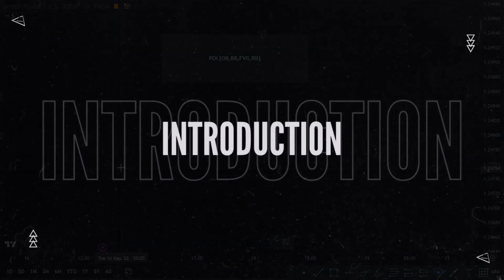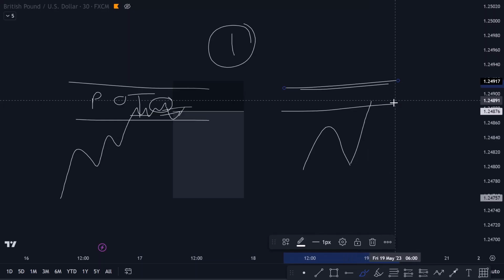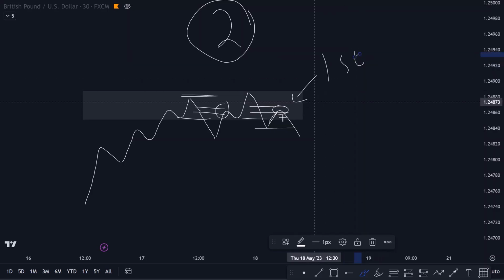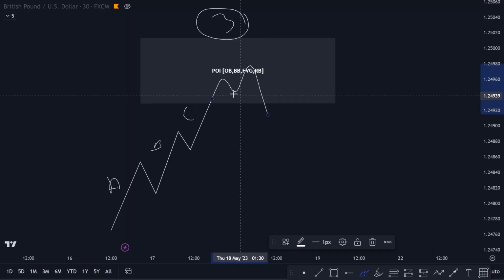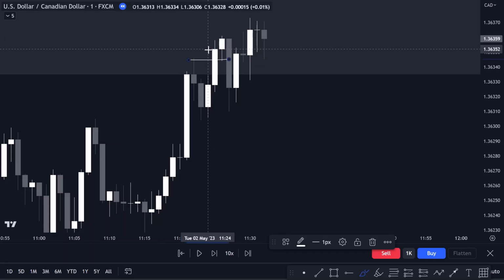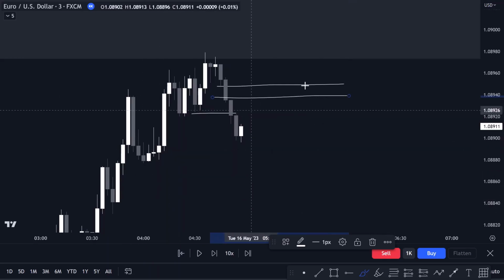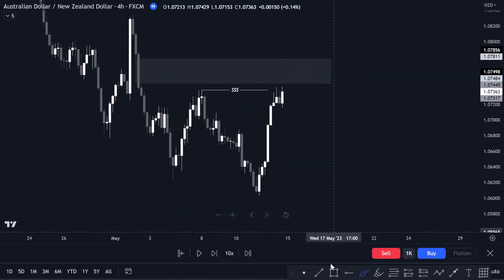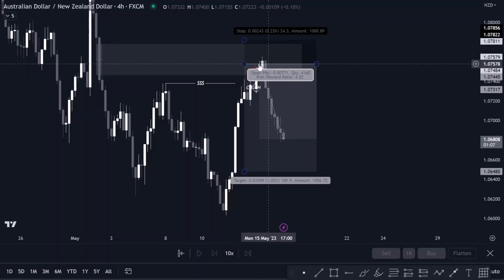Avoid Getting Stopped Out with These 3 Proven Methods | ICT/SMC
In this video, I will show how most ICT or SMC traders are being stopped out and losing trades because of trying to have tight stop losses and big RR instead of having winning trades. I will explain the reason behind this, and how can we avoid losing trades with 3 methods. Enjoy the video!

► Here is what I will cover in this video:
00:00 - Start
01:20 - Introduction
04:40 - Explanation
13:32 - Examples
24:49 - Conclusion